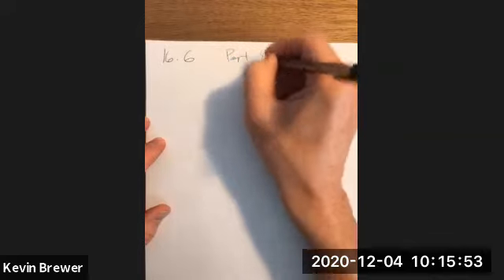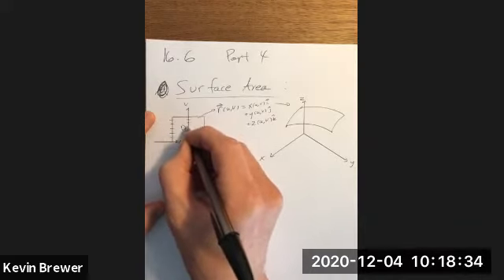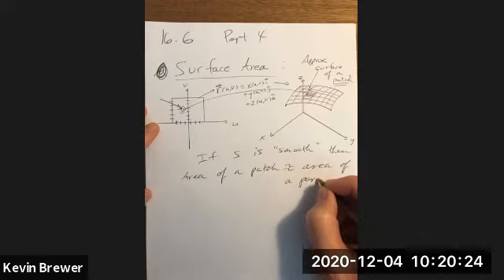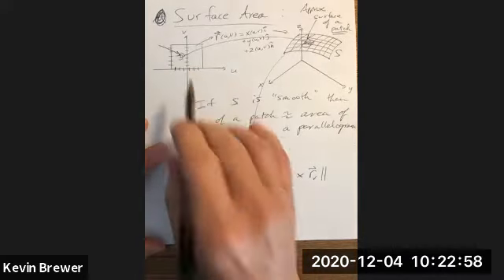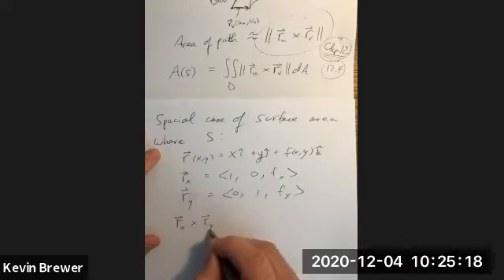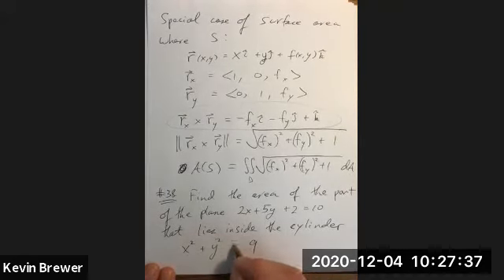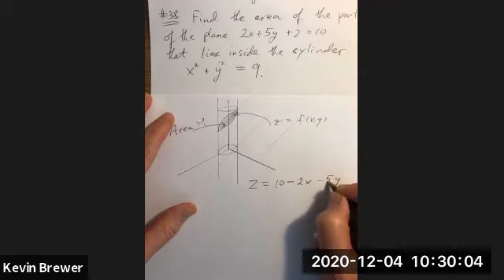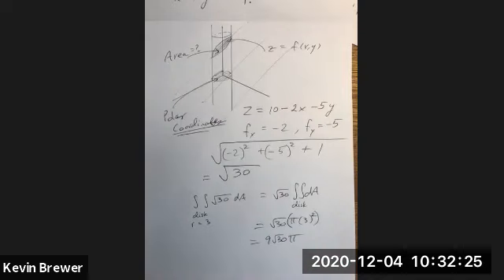Video Lecture Stewart 16.6 Part 4